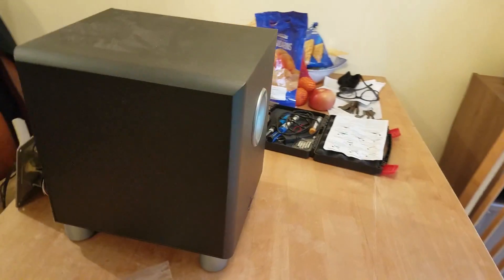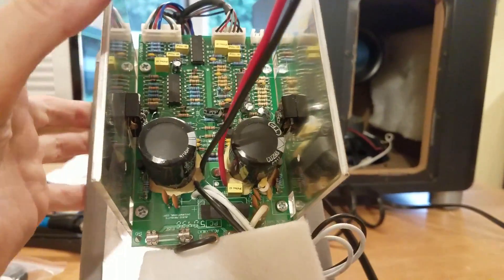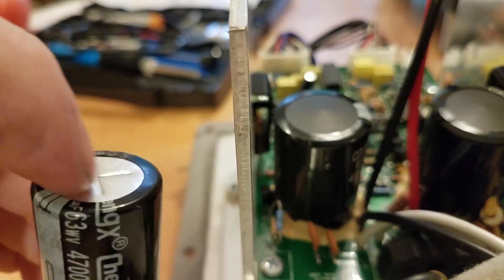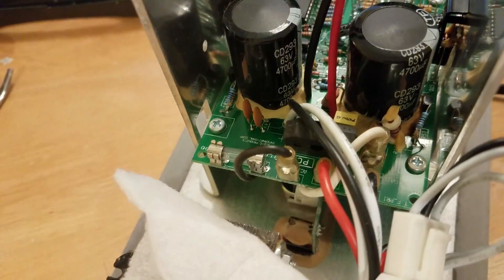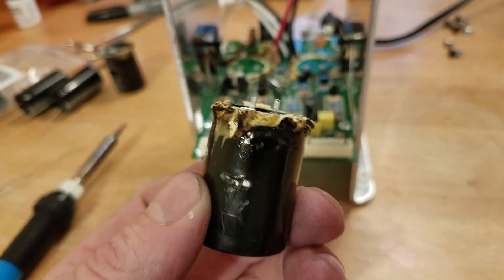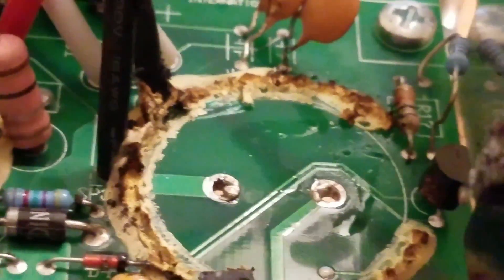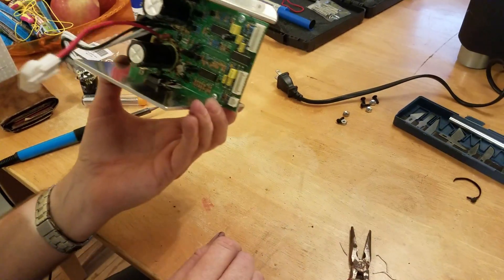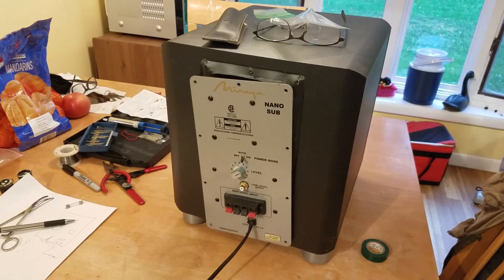Fixing Subwoofer Buzz for $10 or less!!!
OK, it really depends on the subwoofer and the size and number of capacitors you need to make the repair, BUT I was able to fix my $300 subwoofer for appx $4 in parts.  It went from being a useless piece of trash to perfection in about an hour.

In this video, I show you one of the most common causes of the irritating buzz or hum you get in a subwoofer as it ages.  The capacitors in the circuitry that are responsible for filtering that hum out start to go bad over time.  If you are handy with a soldering iron, or know a friend that is, then the fix can be a really cheap one.  Hopefully this works for you and you are able to get something out of it.  This won't fix all the buzzing issues, but it can be the fix for a surprising number of them.